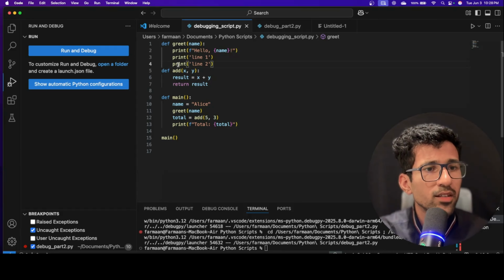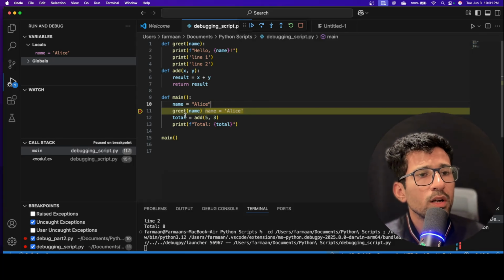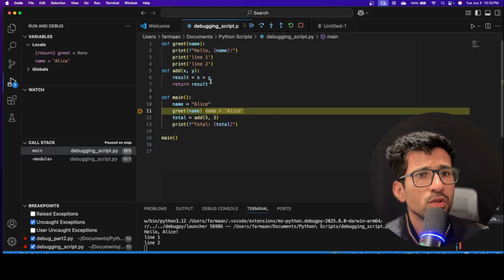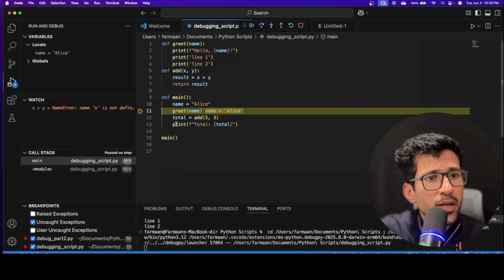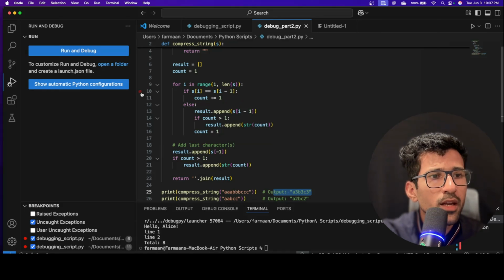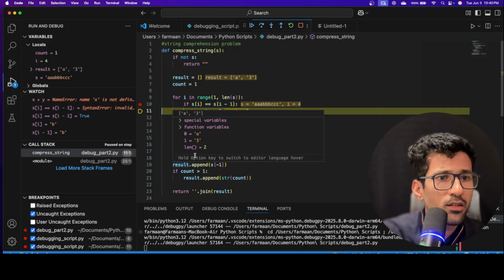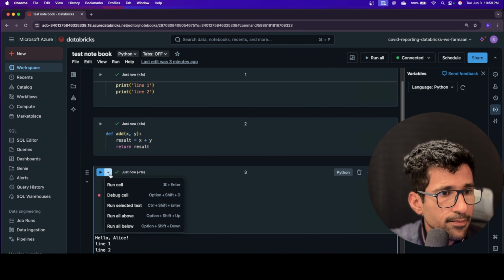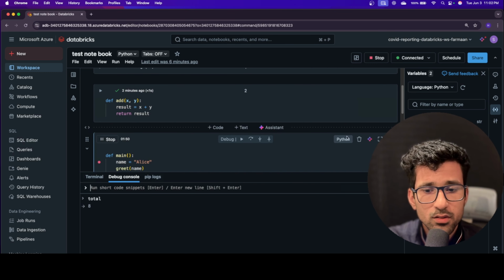Debugging in Databricks and Visual Studio Code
I have created a very comprehensive video on debugging in VS Code and Databricks.
Let’s stop relying on endless print() statements to figure out what’s wrong with our code!
 Debugging doesn’t have to be messy or time-consuming — and this video will show you why.
🛠️ What’s inside the video:
 • Step Over, Step Into, Step Out, and Continue — with real code walkthroughs
 • Using multiple breakpoints to trace complex flows
 • Adding conditional breakpoints to test only when it matters
 • Mastering the Debug Console in Databricks
 • How to confidently debug Python code without cluttering it with print statements
🚫 Ditch the print() spam.
 ✅ Learn to debug like a pro with the right tools.